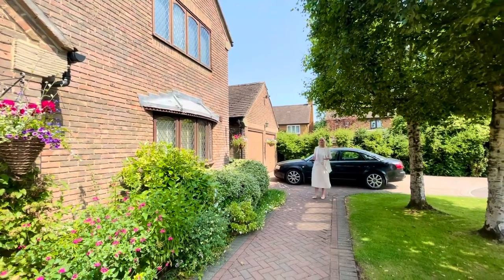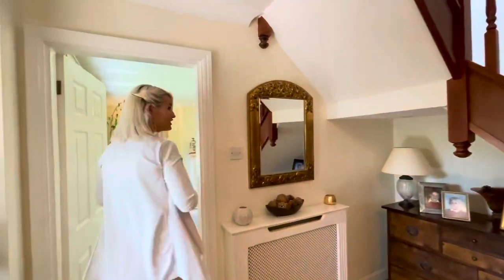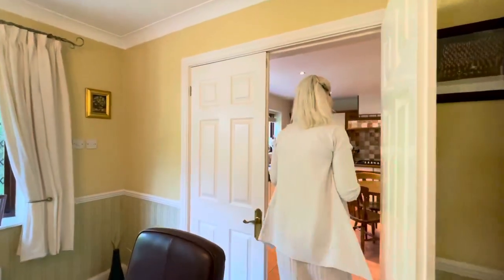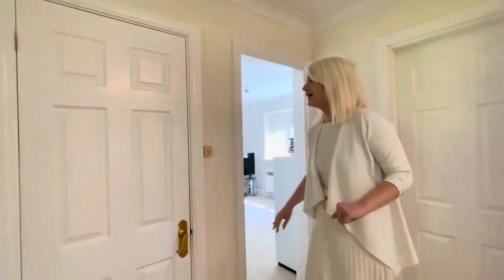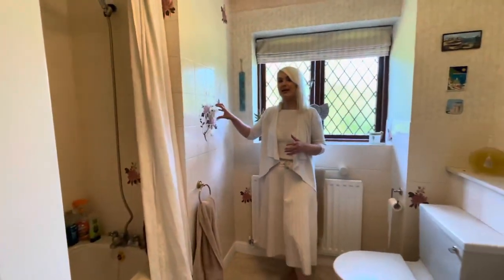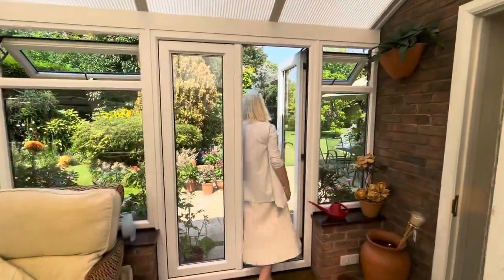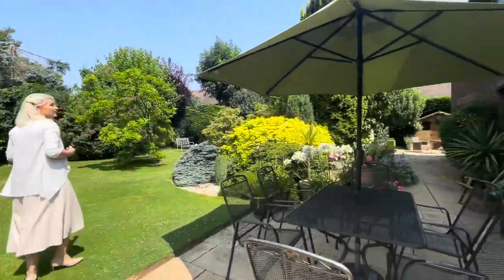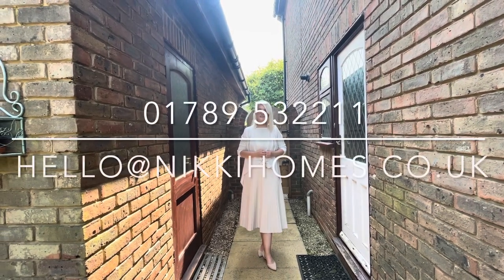Bullimore Grove, Kenilworth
To book your viewing;
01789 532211